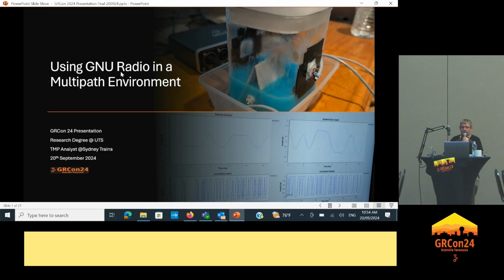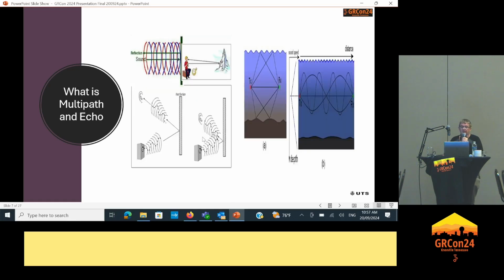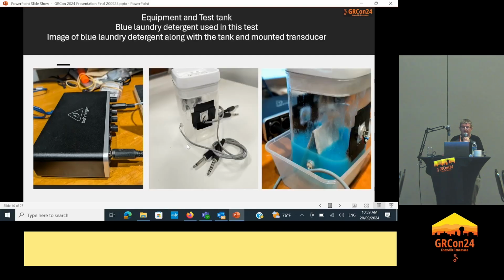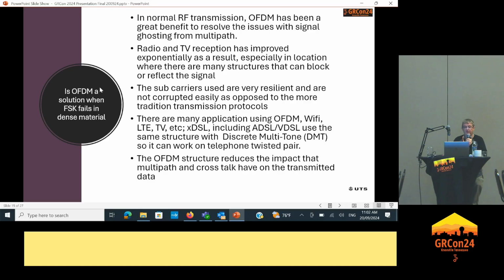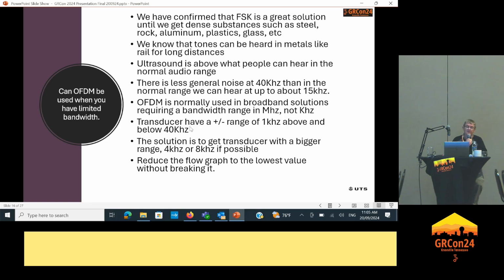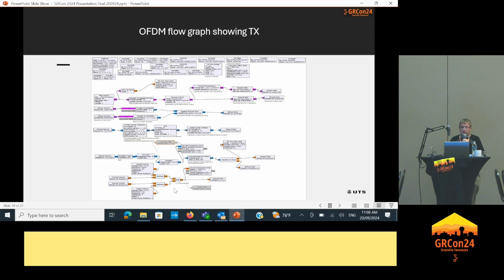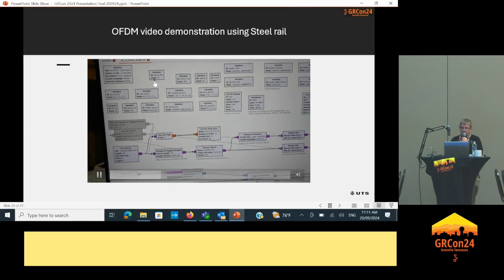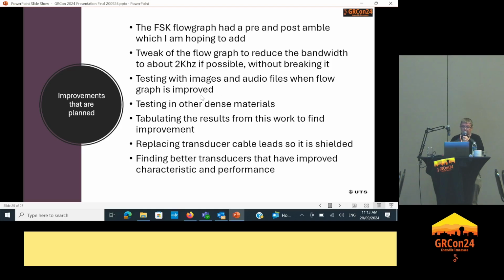Michael Alldritt (Sydney trains). Using GNU Radio in a Multipath Environment